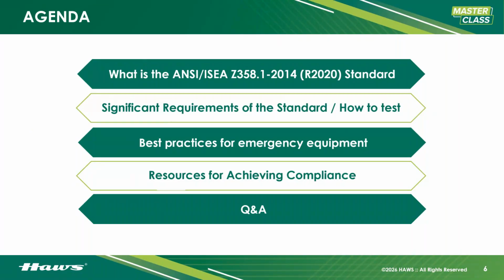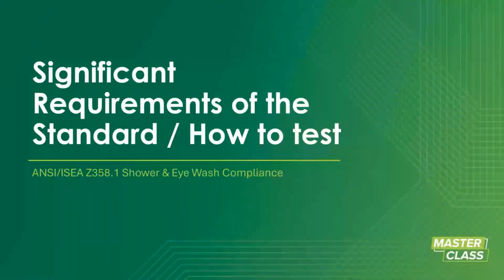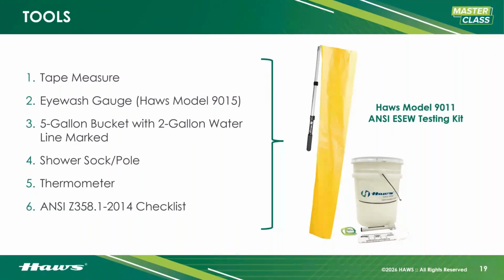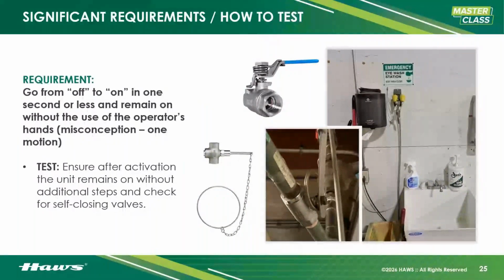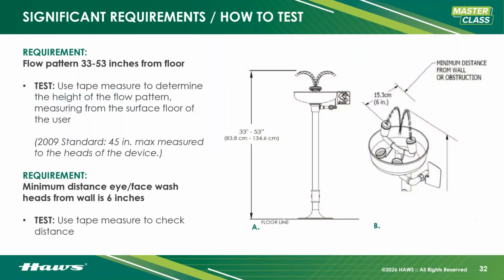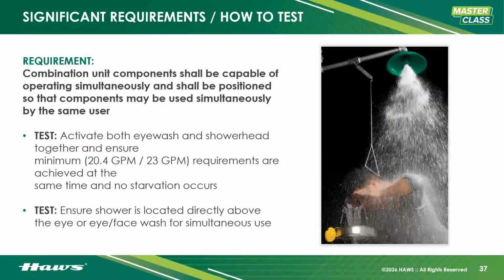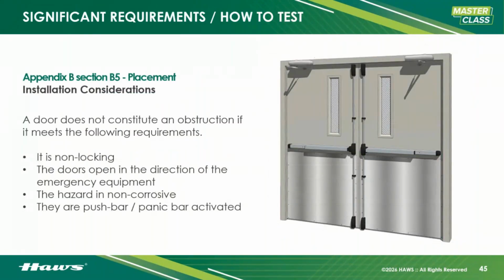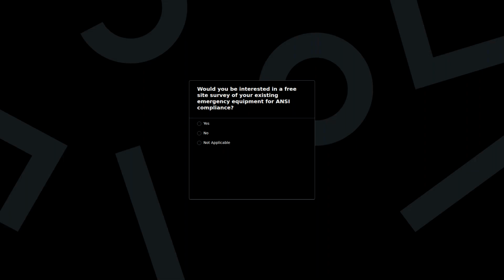Haws Master Class ANSI ISEA Z358 1 Shower & Eyewash Compliance - February 4, 2025